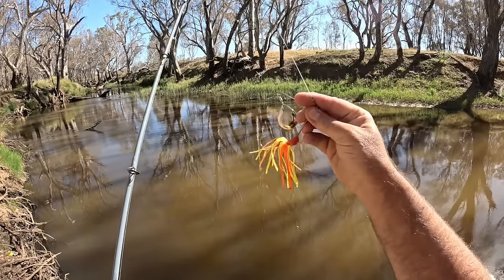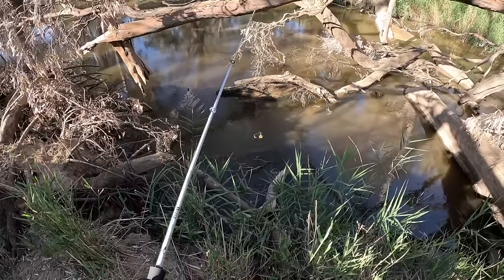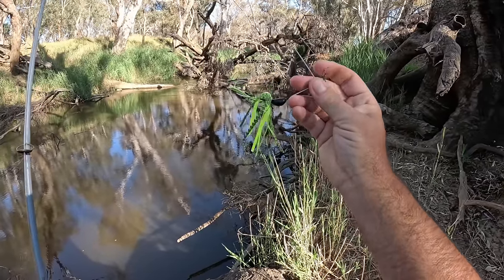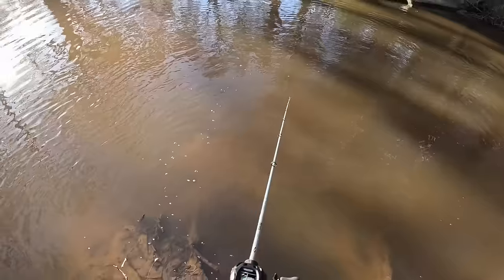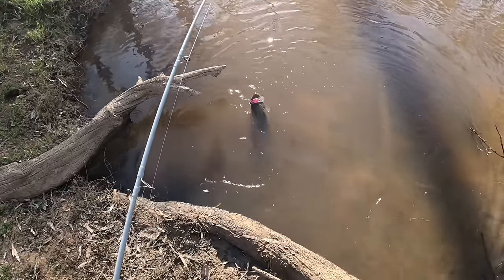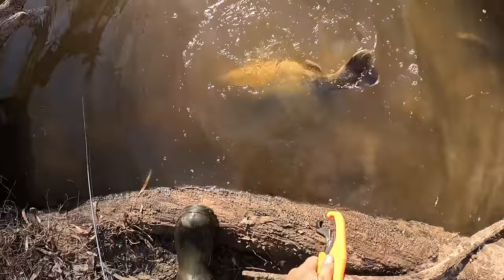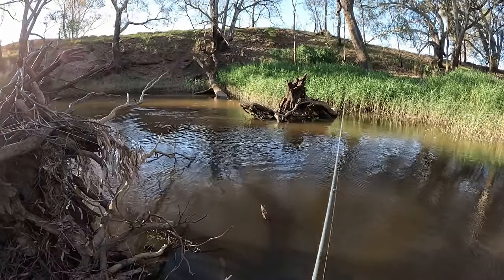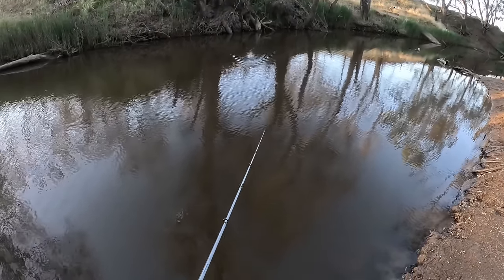Cracking The Code Murray Cod Fishing With Lures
It is extremely satisfying when you finally figure out what the fish want to eat, even if it takes 2 hours! The only issue was running out of daylight - if only I clipped on that old mate crankbait sooner! Oh well I can't complain, I hooked into a couple of nice sized murray cod, and after the run of terrible luck I've had lately I'll take that as a huge win.
Oh and I did some google research on animal footprints after I got home, I reckon the prints in question were either from an out-of-place wombat, or a big kangaroo that leaned heavily on it's front paws in the mud. What do you think?
HC Lures - Made locally in Bendigo - they can be purchased at McCredden's in Bendigo, or you can check out their